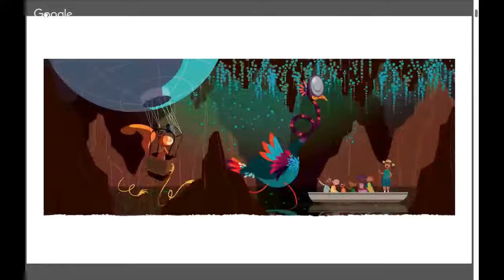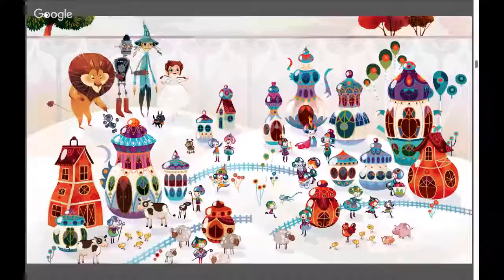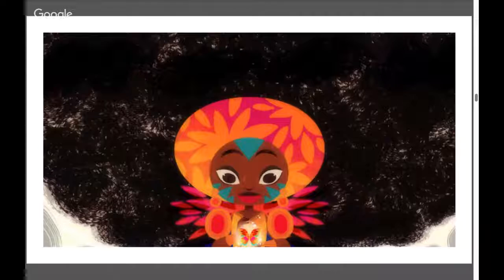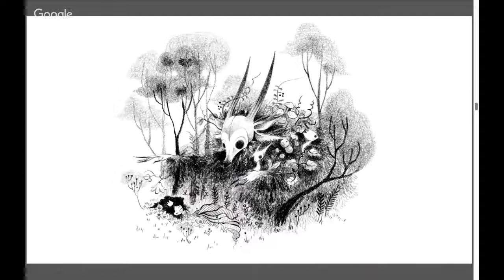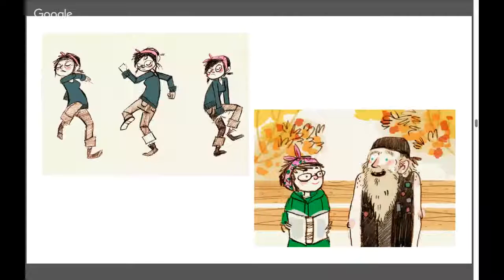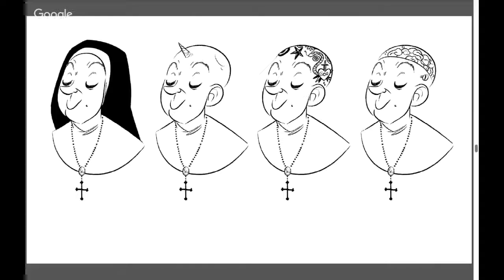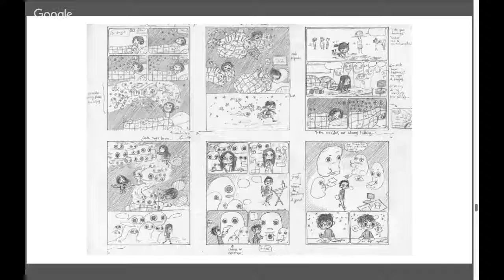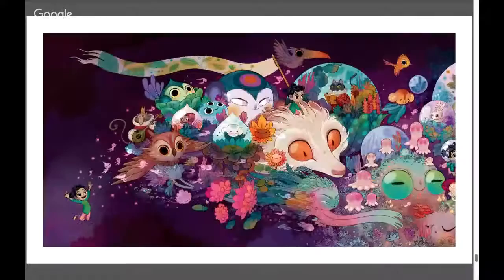Feb 2017's KIDS GN-of-the-Month Club meeting for NIGHTLIGHTS by Lorena Alvarez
is really thrilled to present a live conversation with creator Lorena Alvarez for her excellent new book NIGHTLIGHTS!